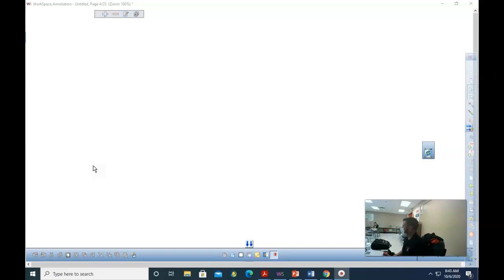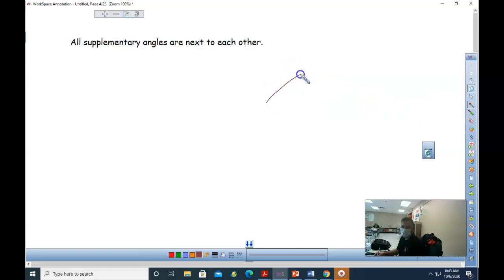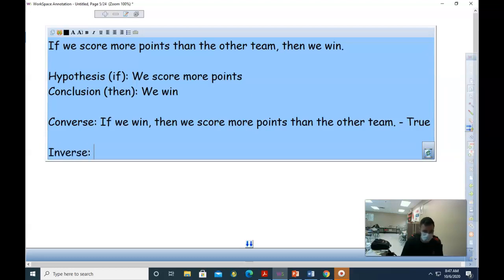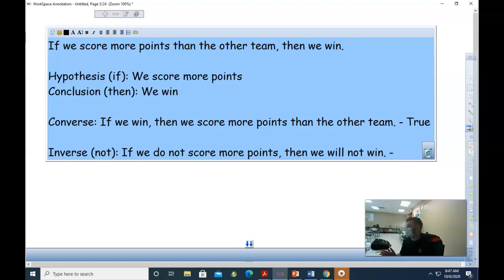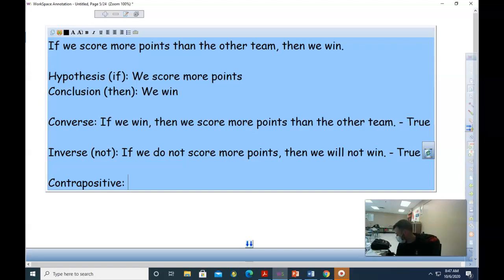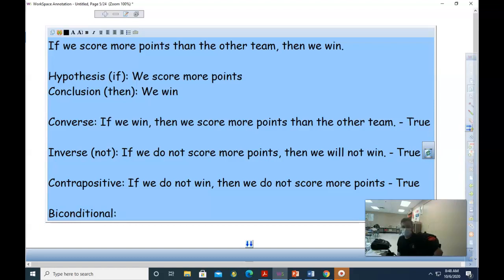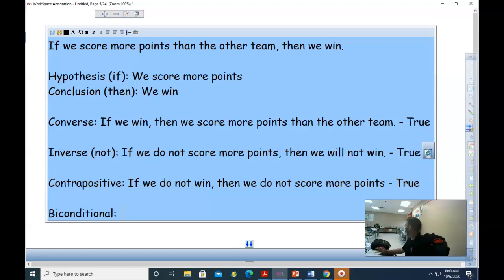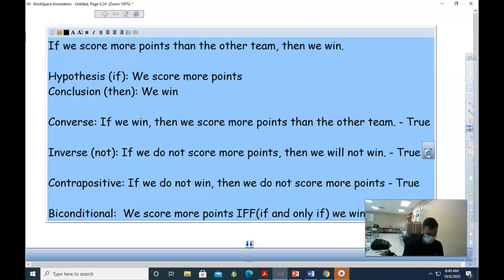Geo 2.1-2.3 Quiz Review